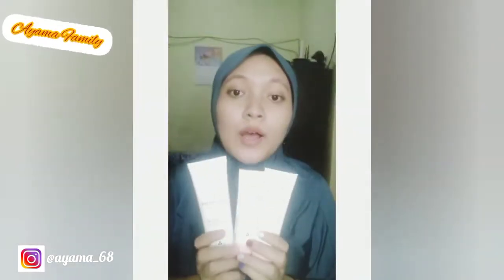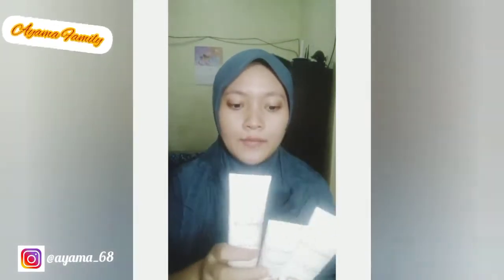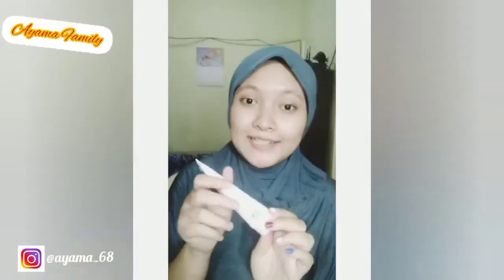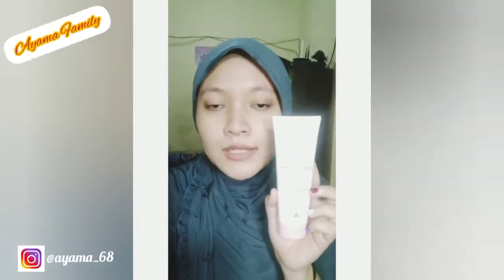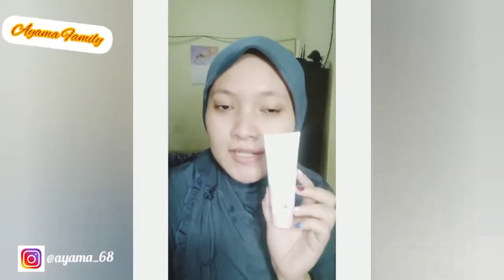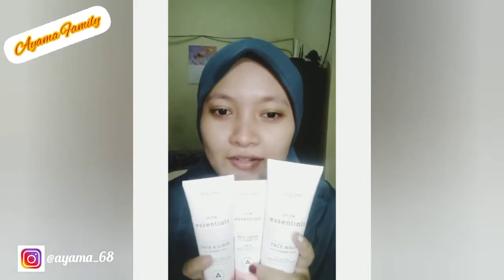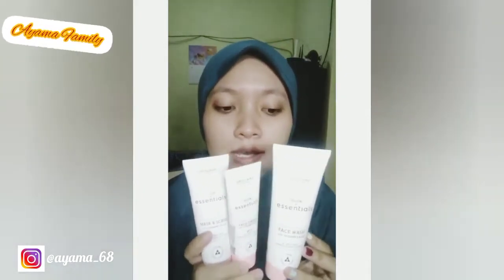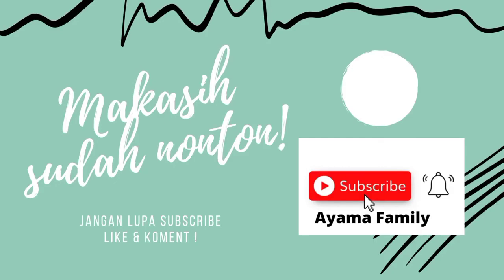Review Produk 1 Set Glow Essentials Oriflame Wajah Bikin Glowing!!! - Vlog | Ayama Channel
Hi, Welcome To Ayama Channel
Hari ini aku review produk favoritku yang bikin wajah cerah serta glowing simak ya

Musik Source By : Jeff Kaale (for love)